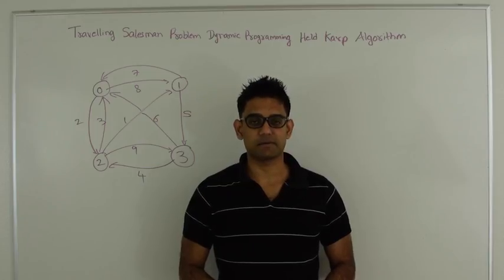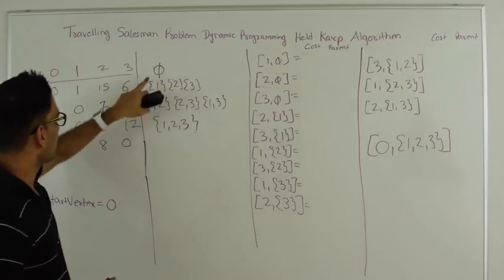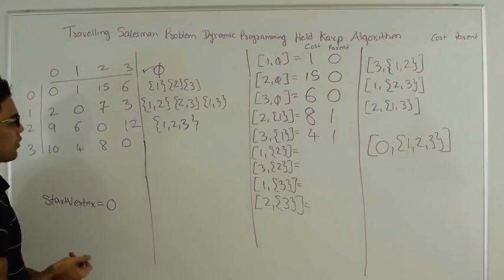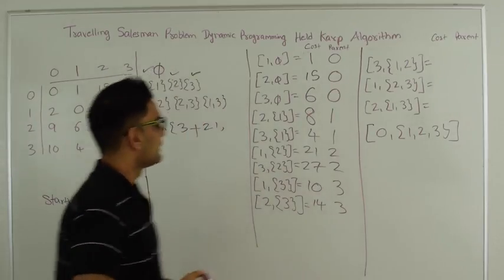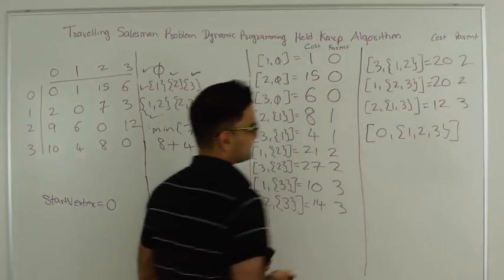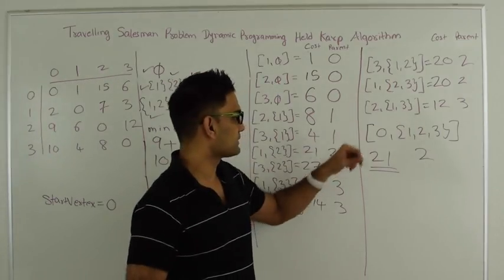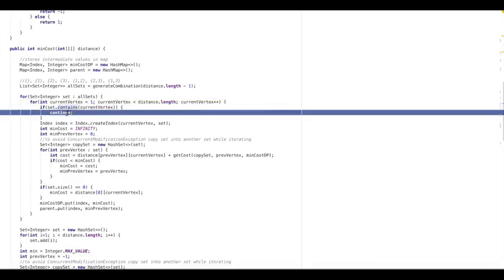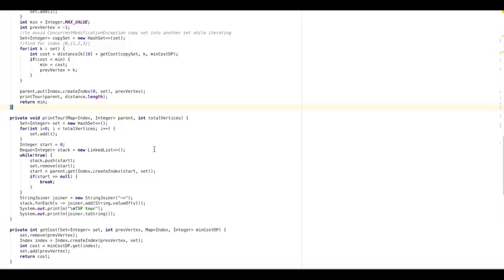Traveling Salesman Problem Dynamic Programming Held Karp